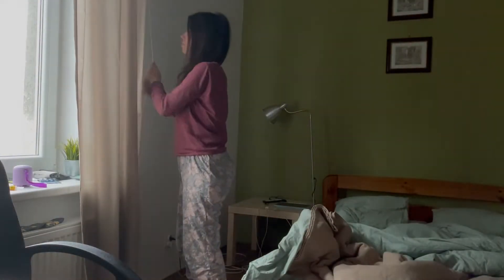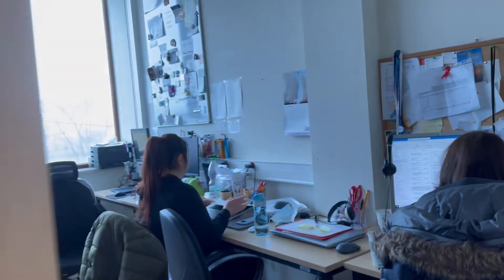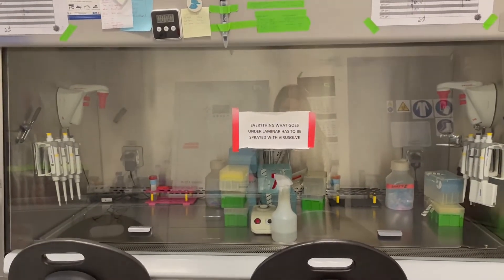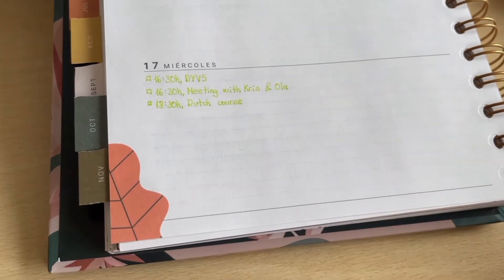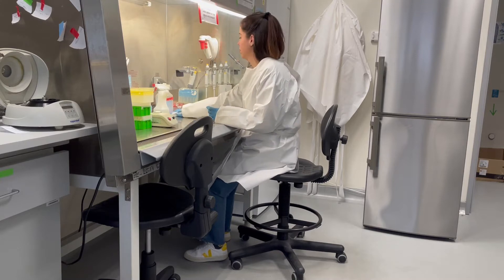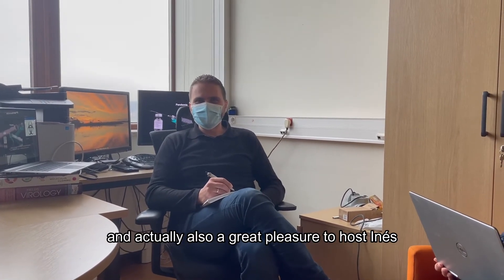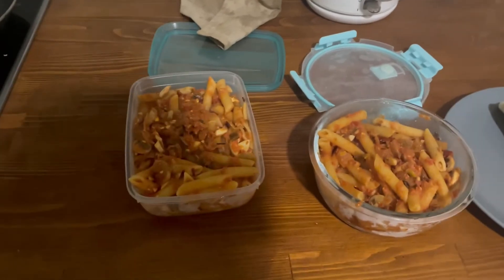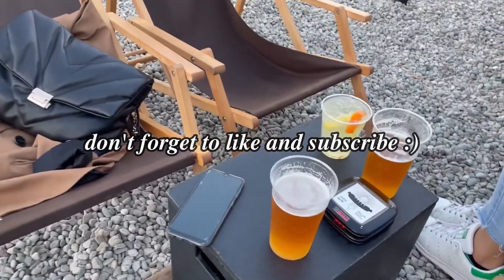Daily Life of a PhD in Poland | OrganoVIR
OrganoVIR's very own PhD student and nail artist, Inés Garcia-Rodriguez shows us what a daily life of a PhD student in Jagiellonian University (Krakow, Poland) looks like. Watch as she takes you through her morning routine, her work in the lab, and how she ends her day.